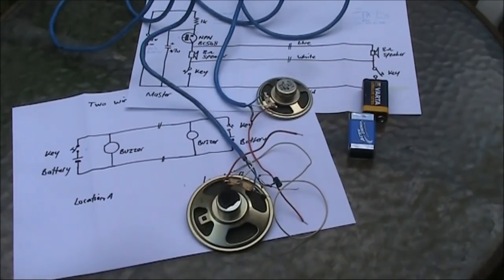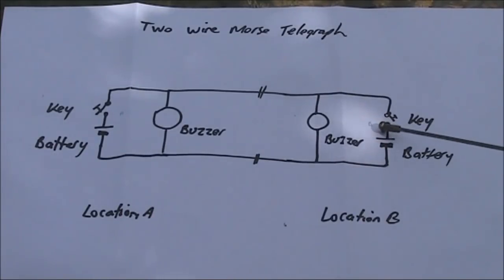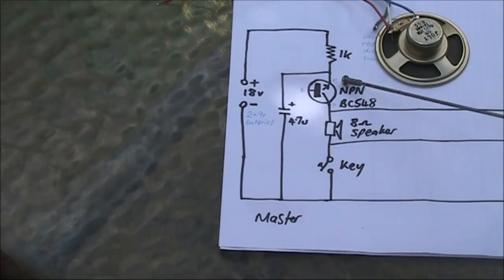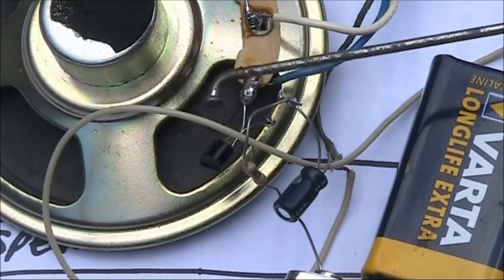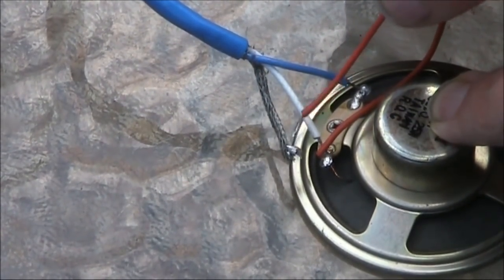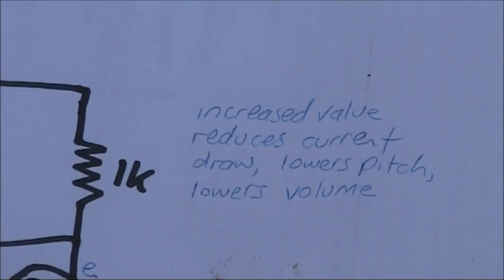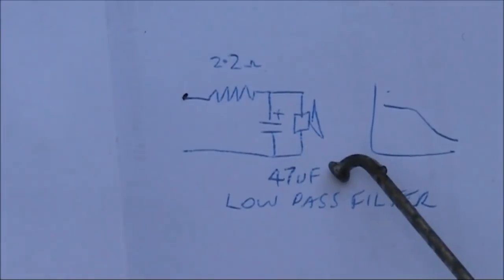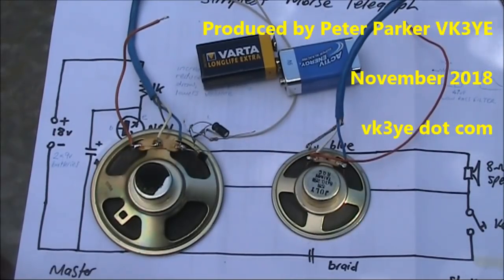Electronics on the Floor: Five component two way morse telegraph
Describing and demonstrating a two-way Morse telegraph using just five parts.  Based on a reverse avalanche mode audio oscillator.